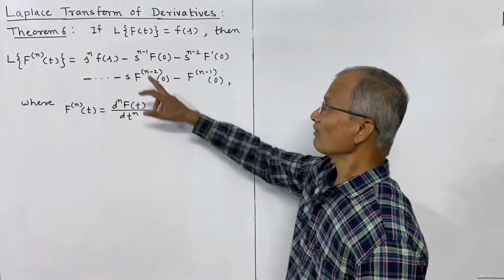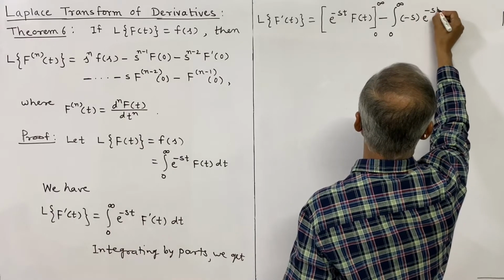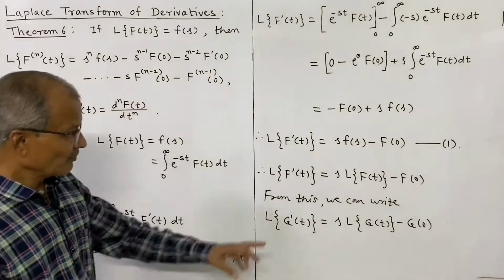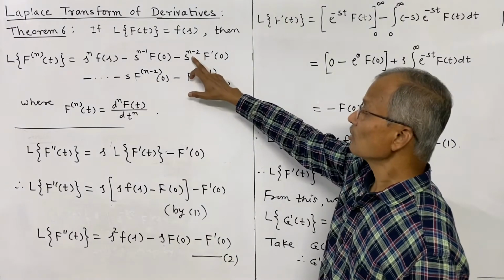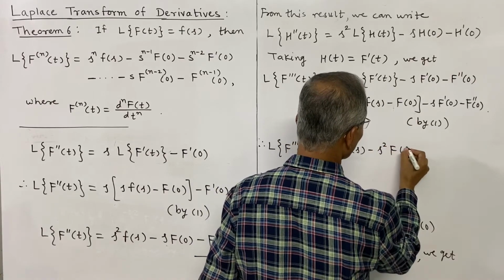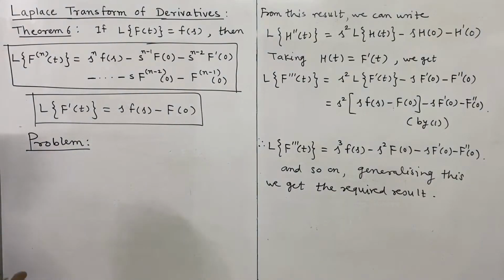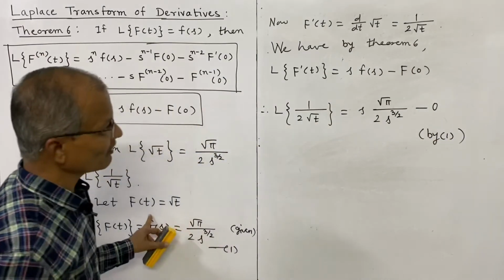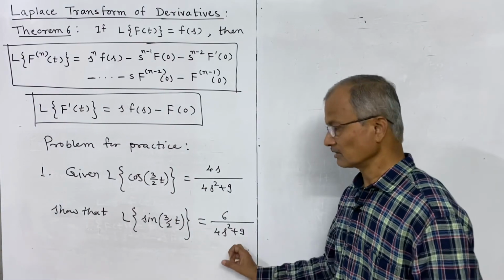Laplace Transform: Laplace Transform of Derivatives. Lect. 5.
Laplace Transform:
Theorem on Laplace Transform of Derivatives: Statement and proof are explained. A problem on it is solved and a problem is given for practice.